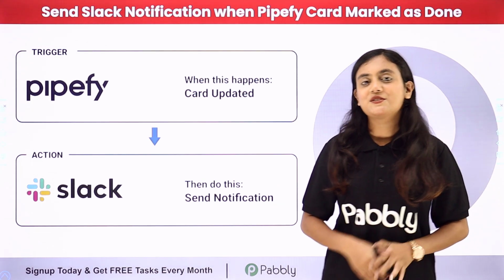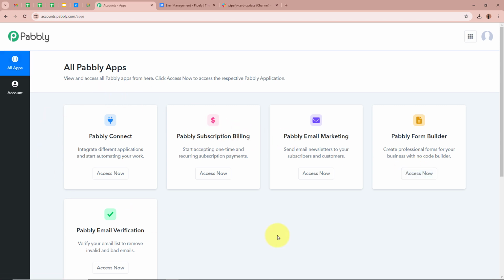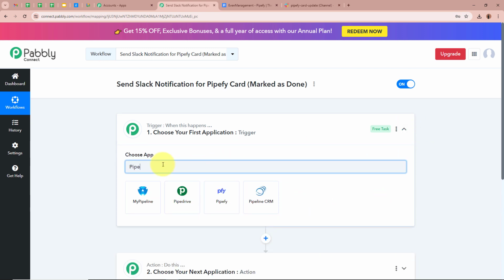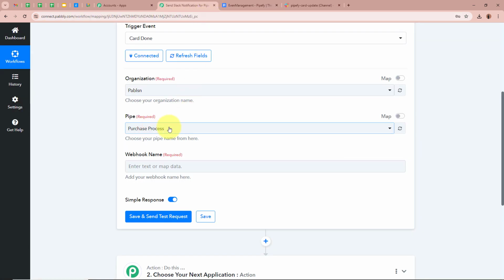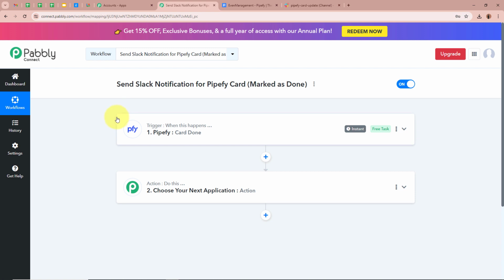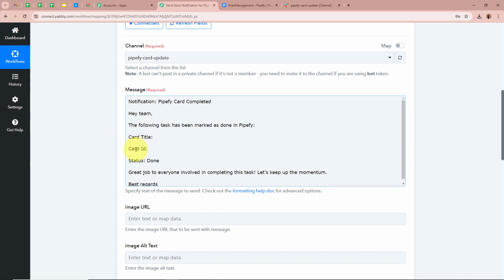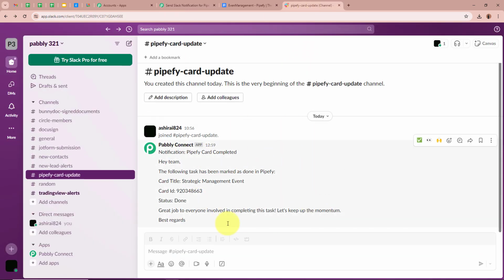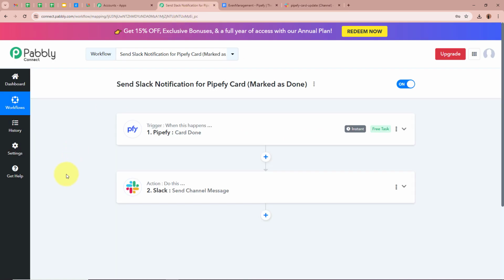Send Slack Notification for Pipefy Card (Marked as Done)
In this tutorial, you'll learn how to automatically send Slack notifications when a Pipefy card is marked as done, streamlining your team's communication and task management. Pipefy is a robust workflow automation platform, while Slack is a popular communication tool for teams. By integrating these platforms, you can ensure that your team stays informed about completed tasks in Pipefy directly within Slack channels, facilitating real-time collaboration and visibility. Follow along as we guide you through the step-by-step process of setting up this integration, empowering you to effortlessly send Slack notifications for completed Pipefy cards.

1. Automation: Pabbly Connect offers automation capabilities that can help you automate mundane and repetitive tasks. This allows you to save time, money and resources.

2. Integration: Pabbly Connect provides a wide range of integrations so that you can connect different web services with each other. This helps you to create smarter workflow processes and make your business more efficient.

3. Security: Pabbly Connect takes security seriously and provides an industry-standard security system to protect your data and applications.

4. Scalability: Pabbly Connect is highly scalable and allows you to easily add new applications and services to your workflow.

 5. Cost-effective: Pabbly Connect is cost-effective and provides plans for different business sizes.